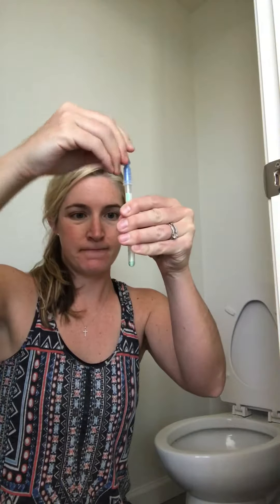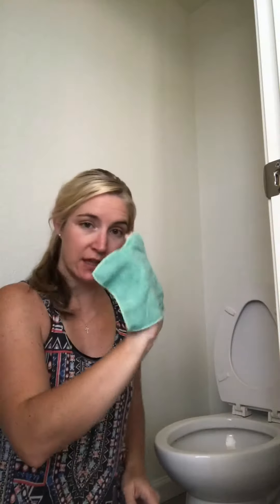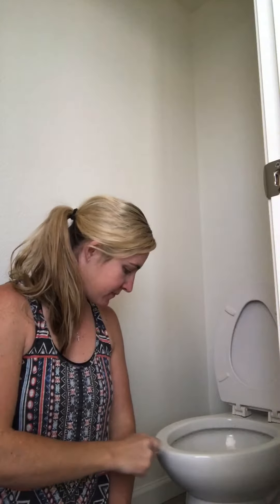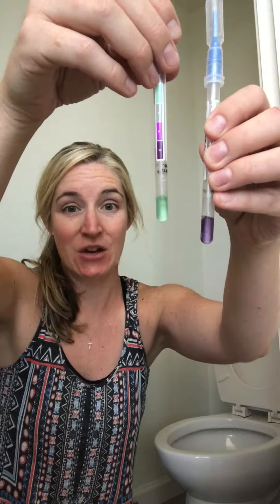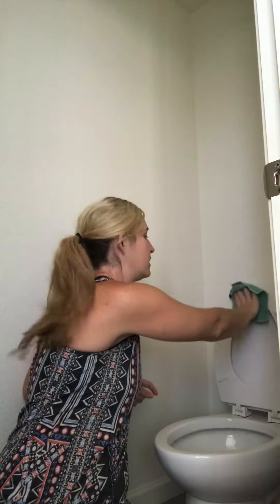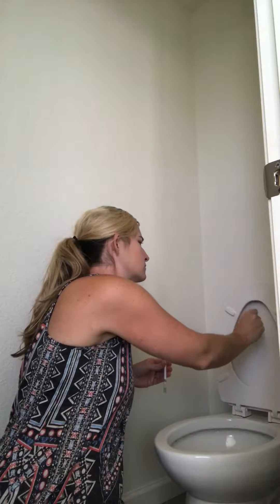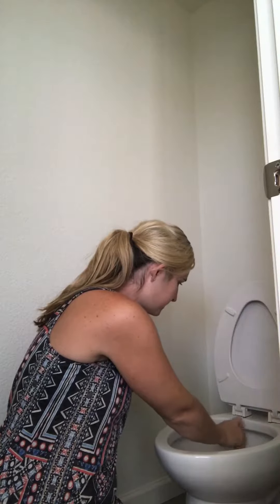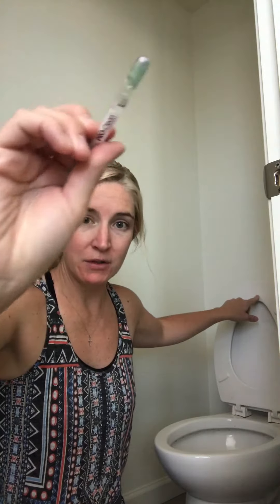Norwex vs. The dreaded TOILET